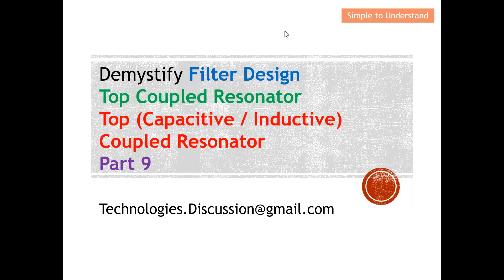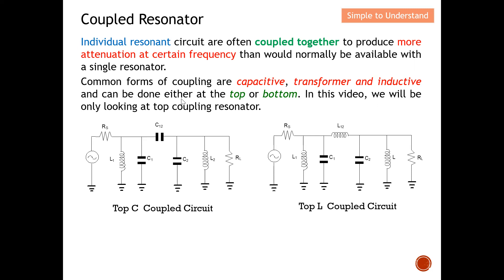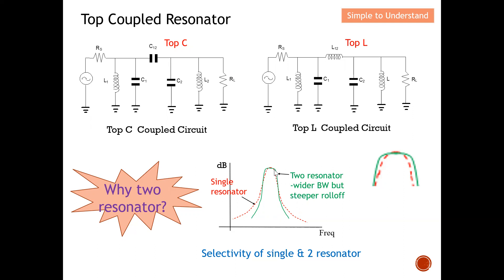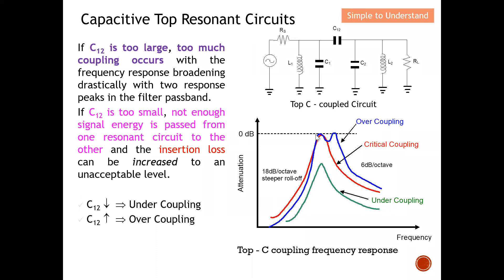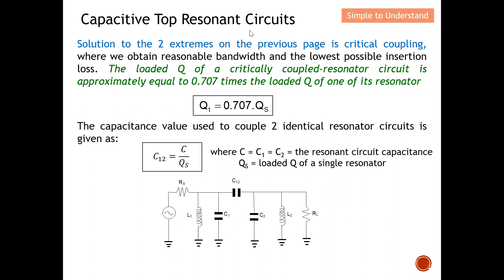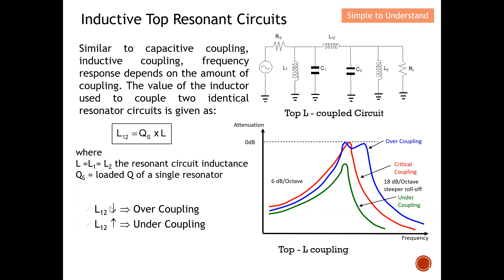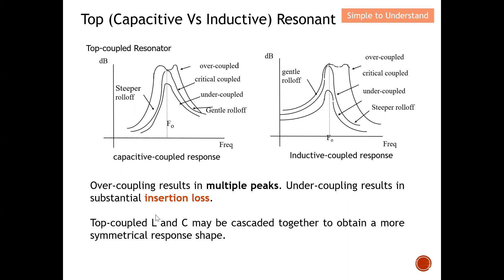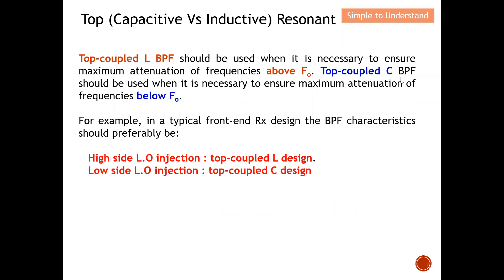Filter Design #9. Critical Coupling Explained: Max Power Transfer for C & L Coupled BPF Resonators.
Individual resonant circuit are often coupled together to produce more attenuation at certain frequency than would normally be available with a single resonator.
Common forms of coupling are capacitive, transformer and inductive and can be done either at the top or bottom. In this video, we will be only looking at top coupling resonator.

If C12 is too large, too much coupling occurs with the frequency response broadening drastically with two response peaks in the filter passband.
If C12 is too small, not enough signal energy is passed from one resonant circuit to the other and the insertion loss can be increased to an unacceptable level.

Similar to capacitive coupling, inductive coupling, frequency response depends on the amount of coupling.

Top-coupled L BPF should be used when it is necessary to ensure maximum attenuation of frequencies above Fo. Top-coupled C BPF should be used when it is necessary to ensure maximum attenuation of frequencies below Fo.

For example, in a typical front-end Rx design the BPF characteristics should preferably be:

 High side L.O injection : top-coupled L design.
 Low side L.O injection : top-coupled C design